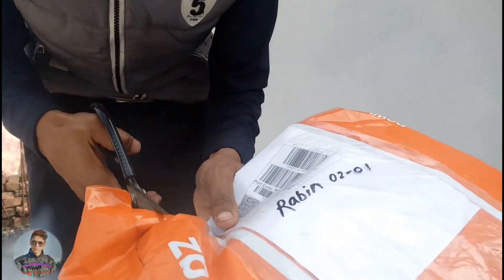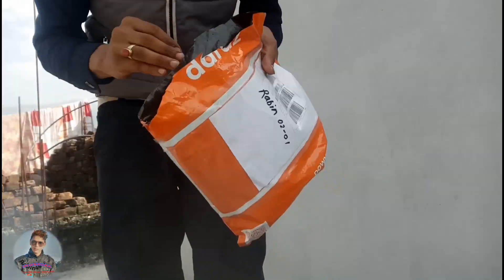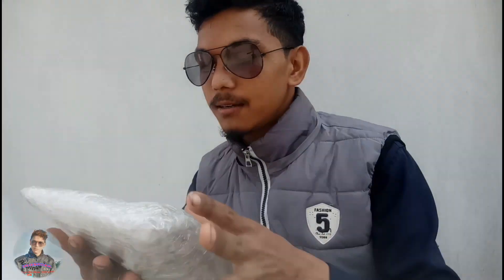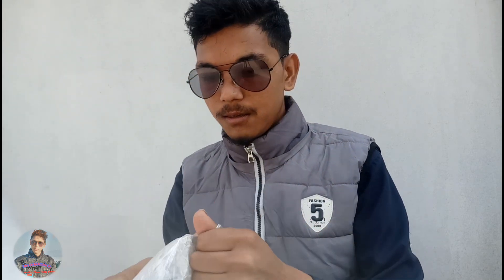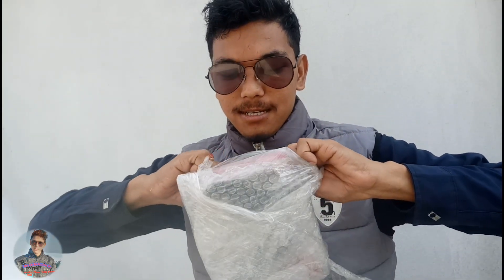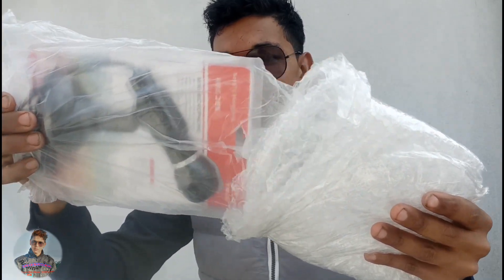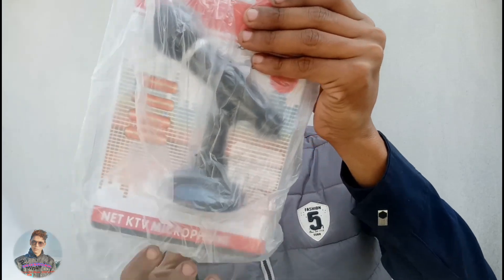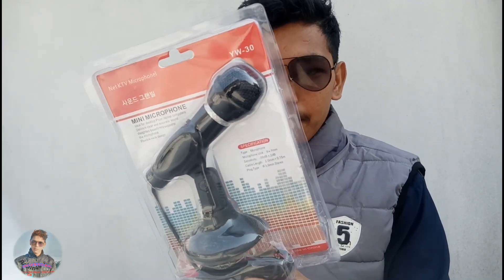The unbox in daraj oneline?दरॉज बाट सपिङ? 👈🔥🔥🔥🔥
saping kasri garny baryma jankari ko lai comment garnuhola ma tarika sikauny xu tq#Rabin